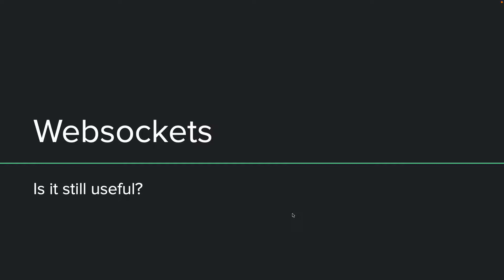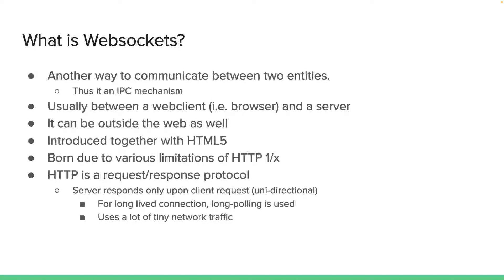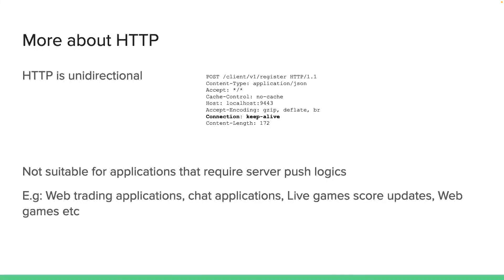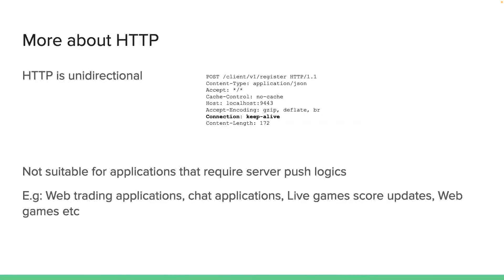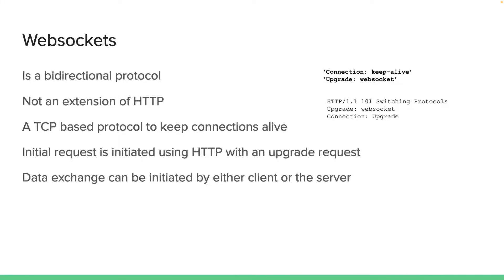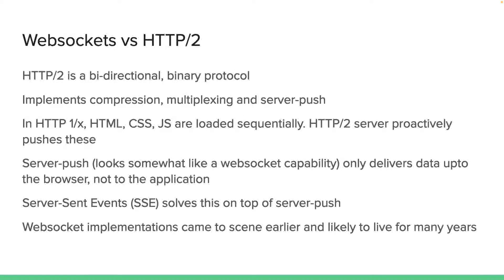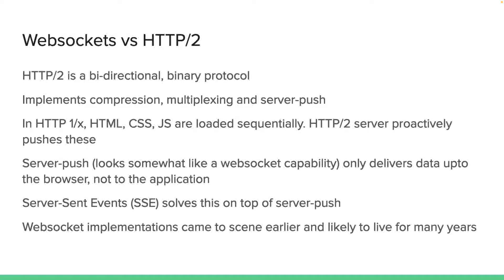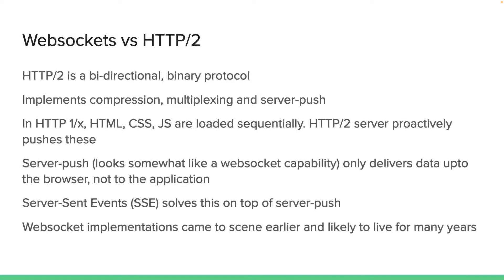Websocket - Is it still useful?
Websockets was invented due to various shortcomings  of HTTP 1/x. However HTTP/2 brought some similar functionality like Websocket. Is Websocket still relevant and useful amid HTTP/2?